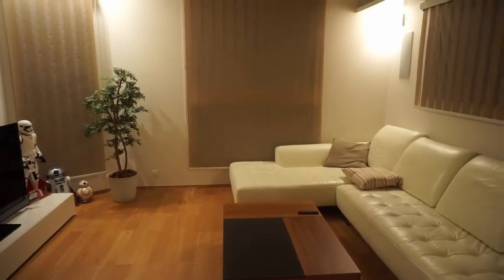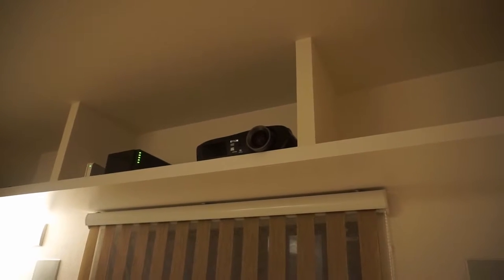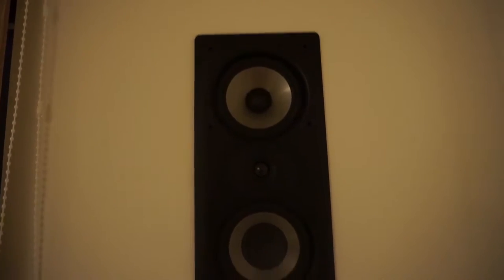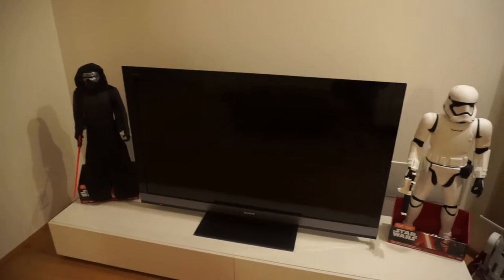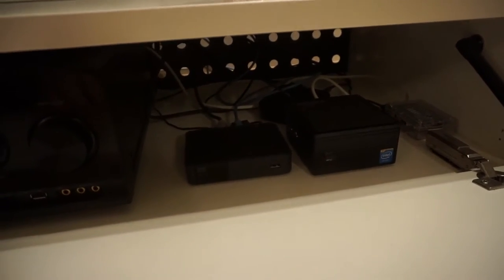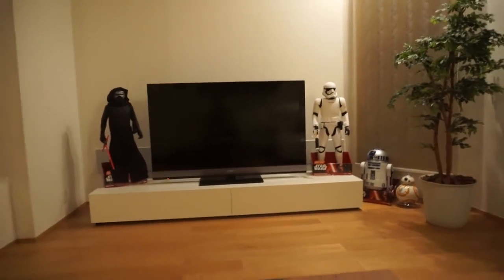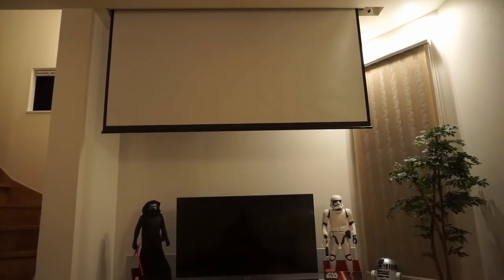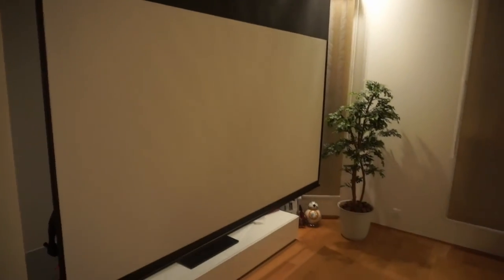Home Theater Tour In Our House In Tokyo ;)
Here are the details about my home theater - the projector is an Epson 1080p LCD projector I bought 7 years ago. It is super good but any 1080p projector these days from a renown company will be awesome. The only thing you have to bear in mind is the positioning of the projector and its possible screen size etc. .

Equipment details:
Receiver: Sony STR-DN2030
Speakers: Polk Audio 2x front and 2x rear 265-rt & center speaker 255c-rt
NAS: Synology DiskStation DS413 NAS
Media Player: WD TV Media Player